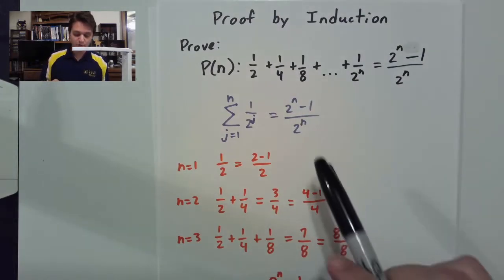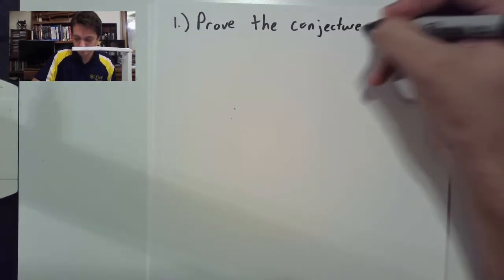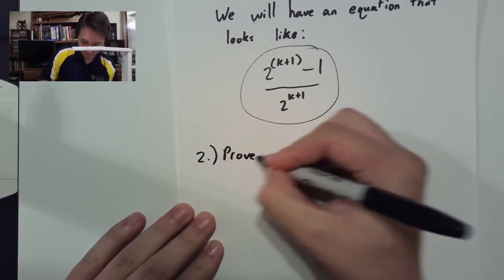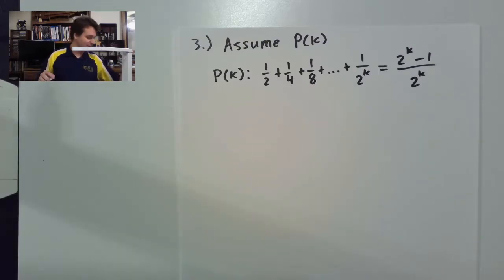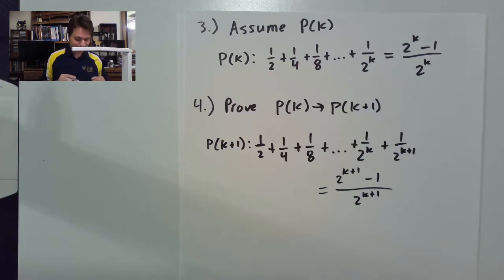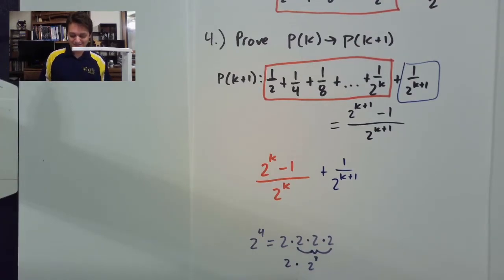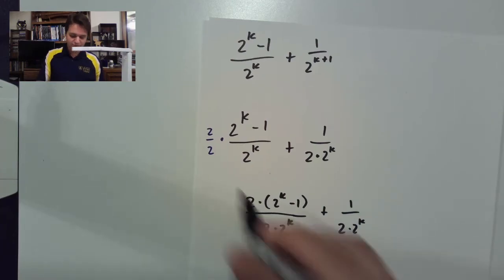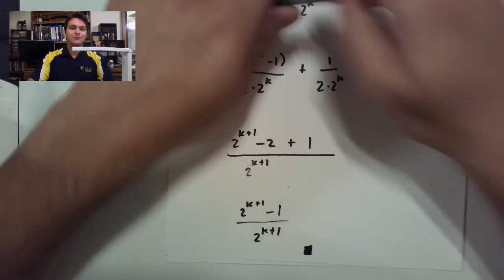Proof By Induction Prob2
Exercise #11 from Section 5.1 of "Discrete Mathematics and Its Applications", 8th Ed., by Kenneth Rosen